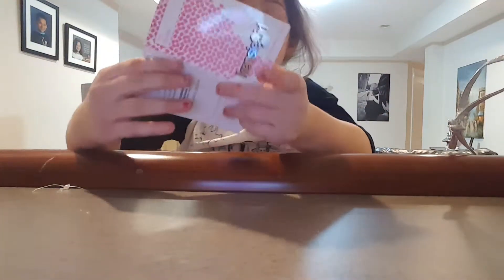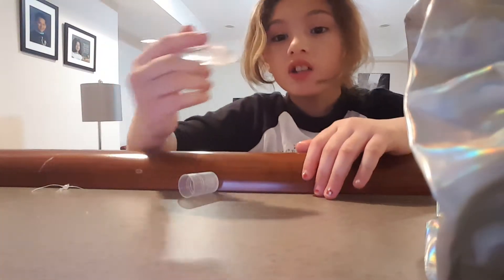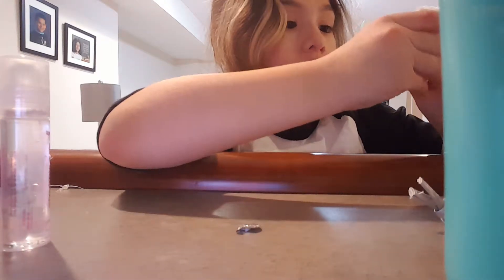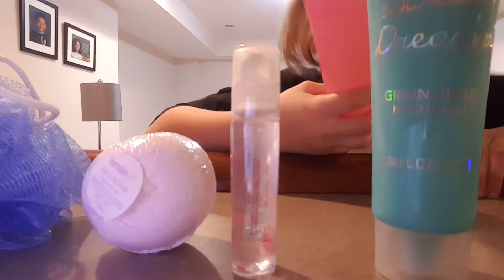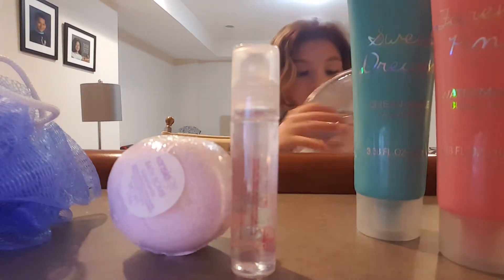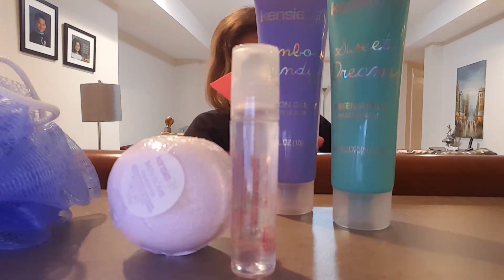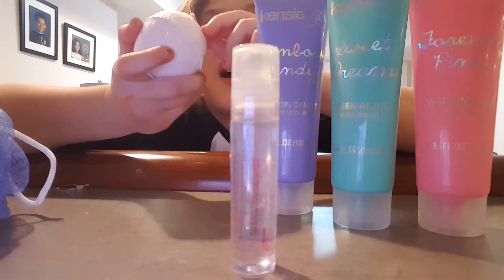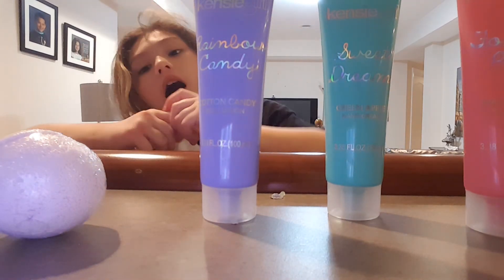Spa bath hall